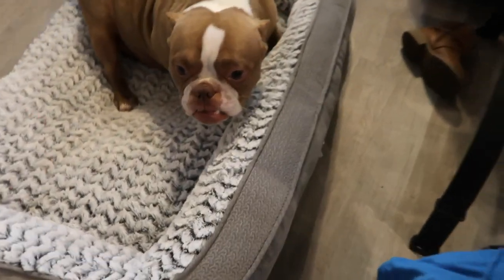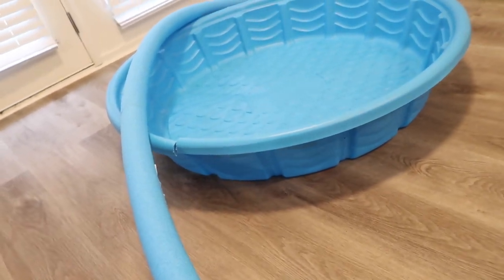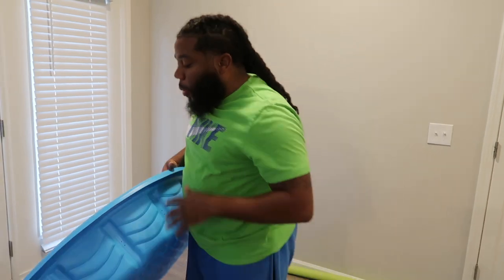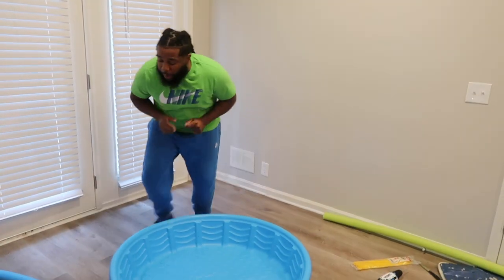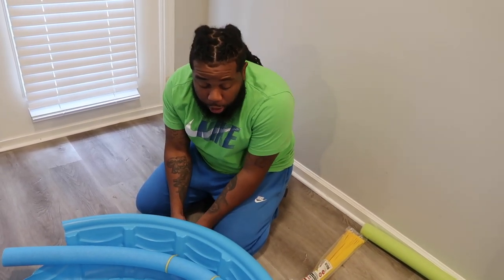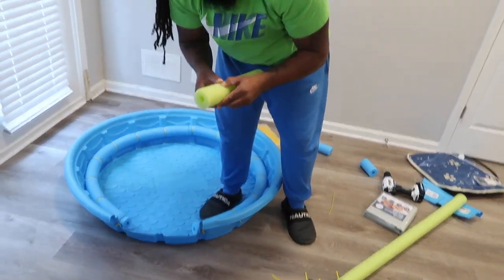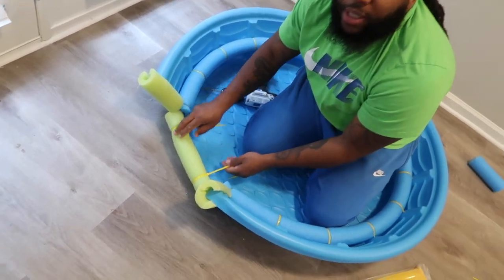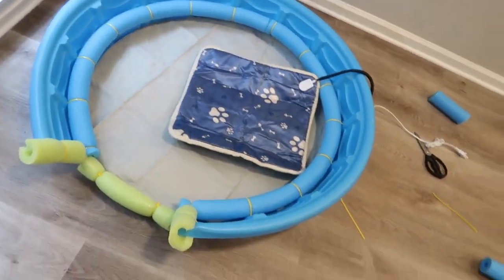How to build a whelping pool for mom and new born pups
How to build a whelping pool

In this video I tech you guys how to build a whelping swimming pool for mom and new born pups. Building a whelping pool is ver simple and will come in handy when your female do is ready to have puppies. In this case I will have micro bully puppies